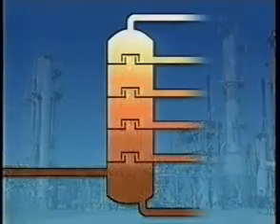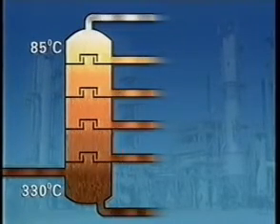Crude Oil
Crude Oil -- Petroleum